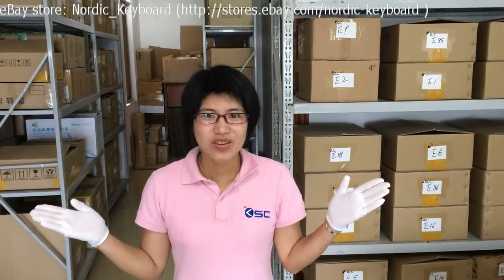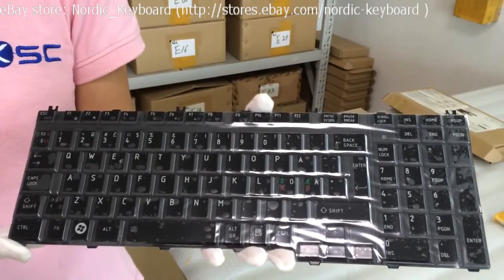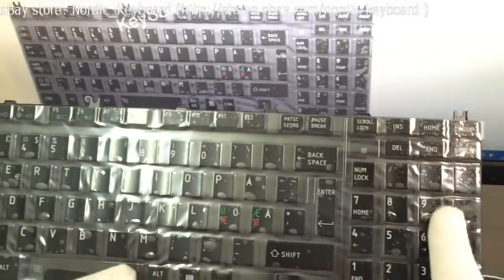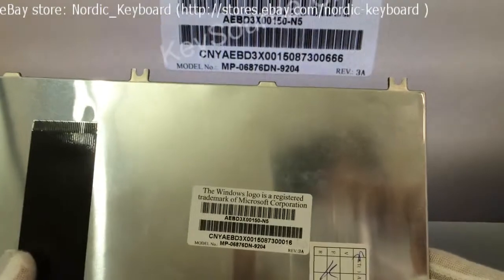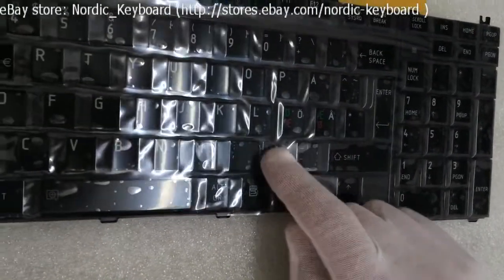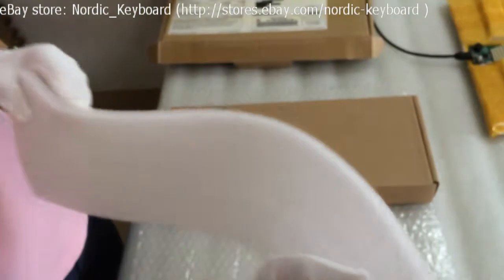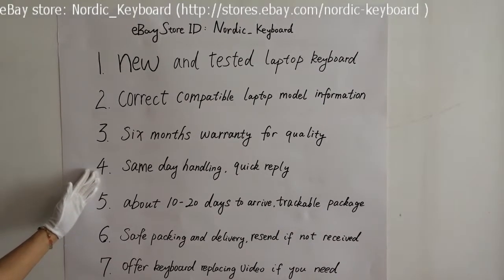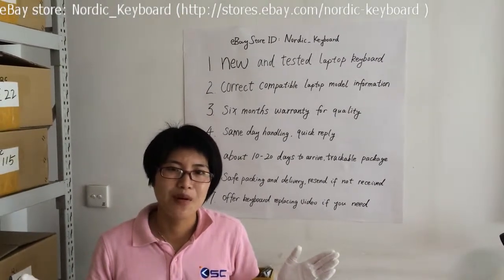Mp-06876dn-9204 Nordic Keyboard for Toshiba Satellite P300 L350 X300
Mp-06876dn-9204 Nordic Keyboard for Toshiba Satellite P300 L350 X300, order it